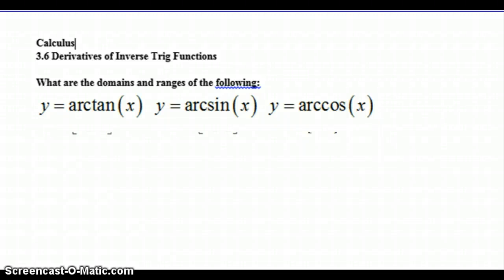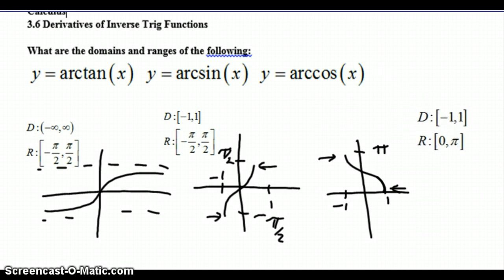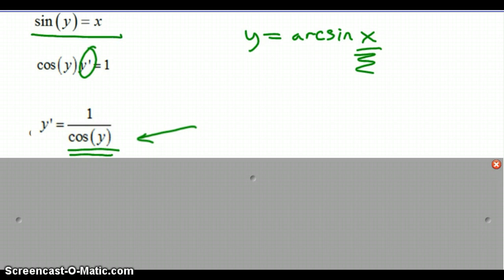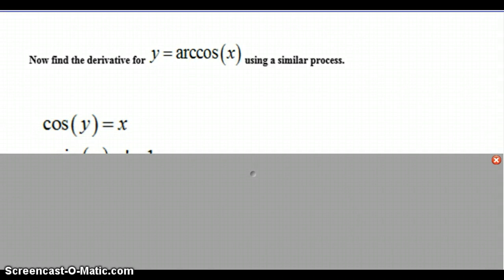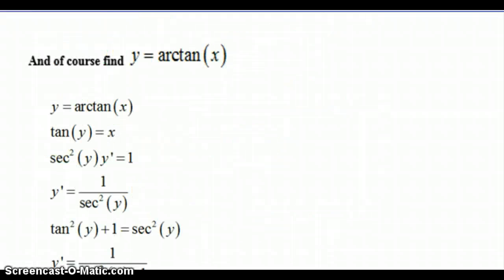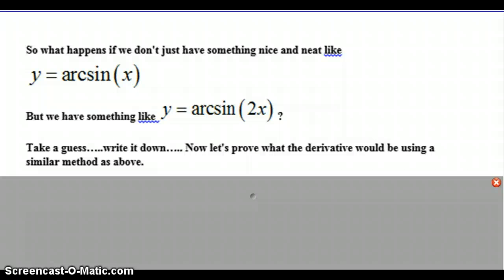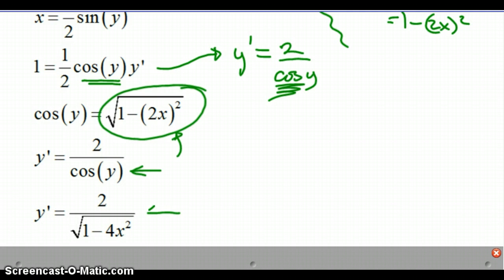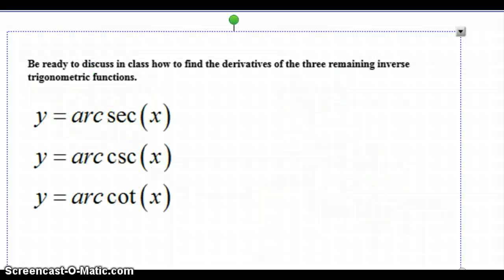3.6 Derivatives of Inverse Trig Functions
Here I walk you through the derivatives of three of the six inverse trig funcitons. You should try each one on your own and press pause to do your work, then check back with the video and see how you did.